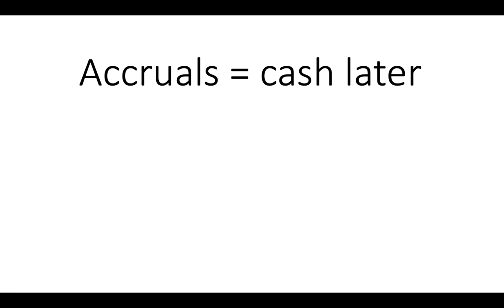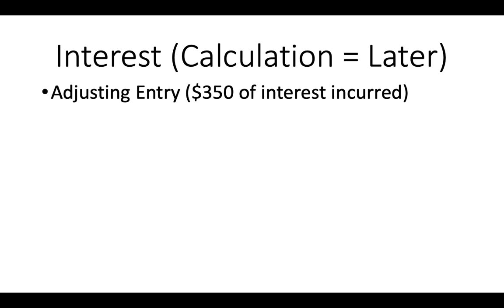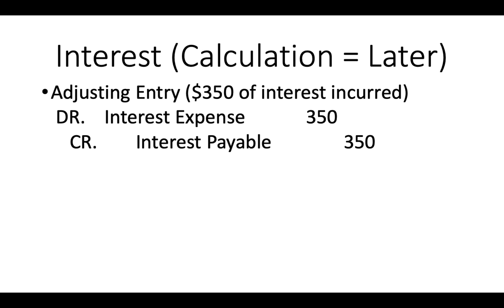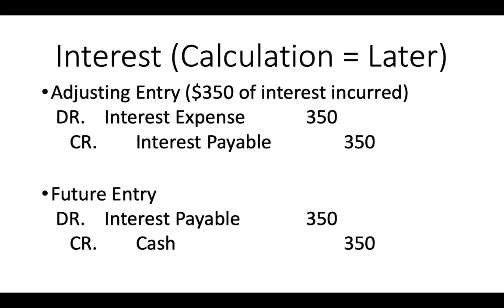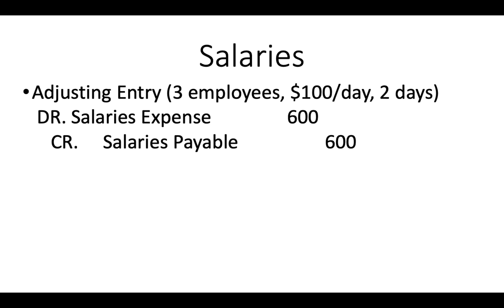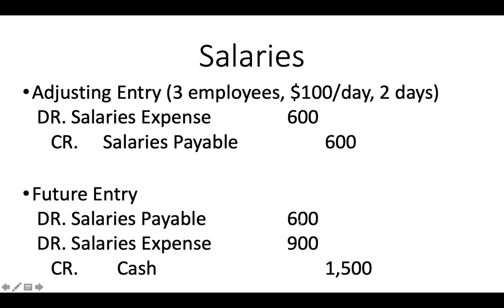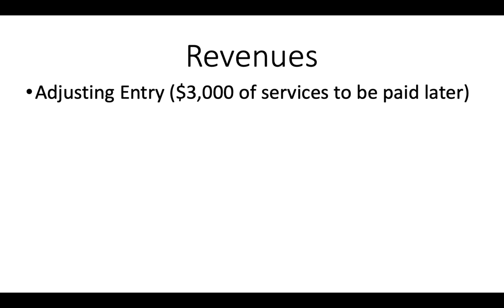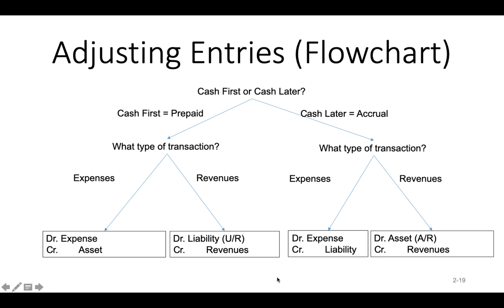chapter 3 desk lecture 3